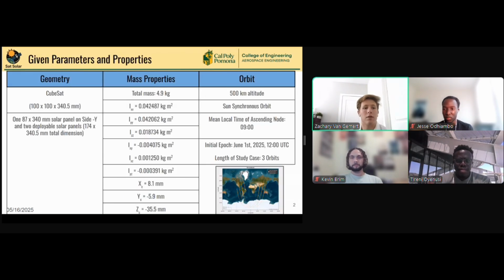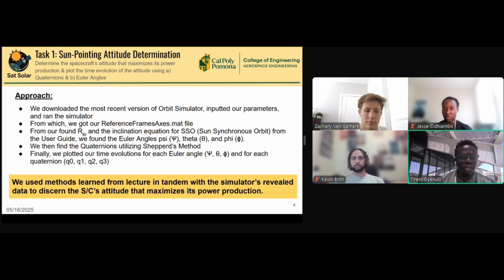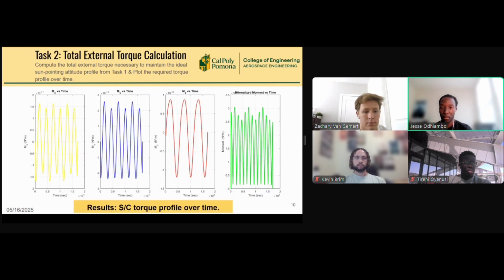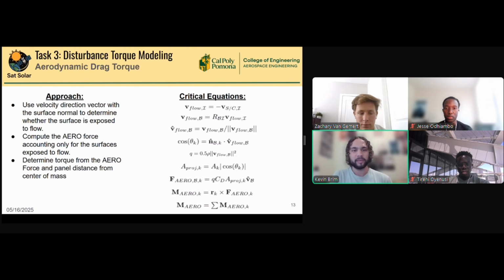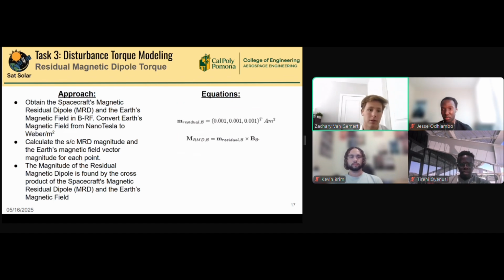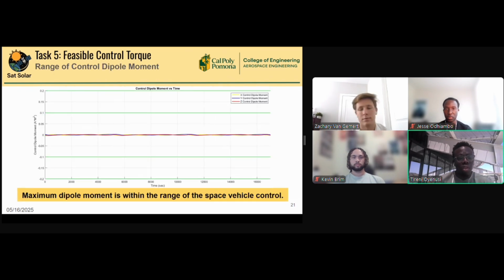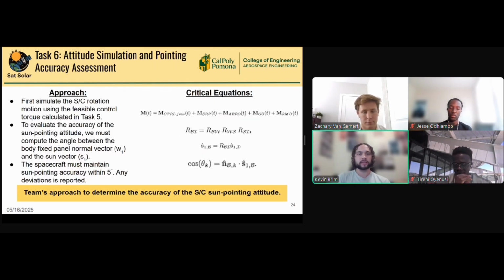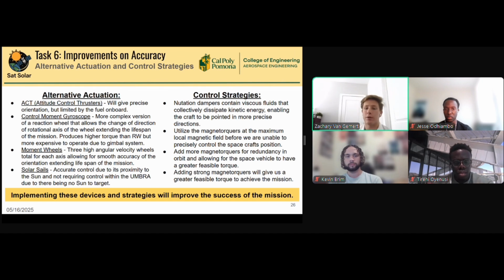4090 Final Project Team 14